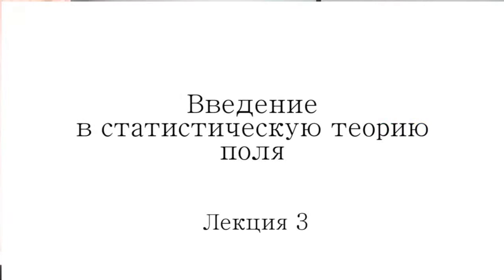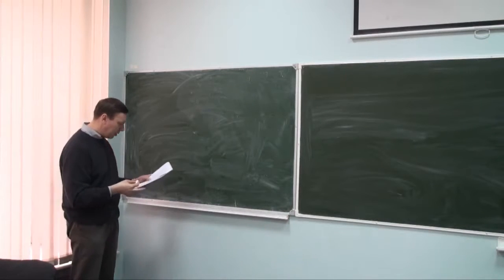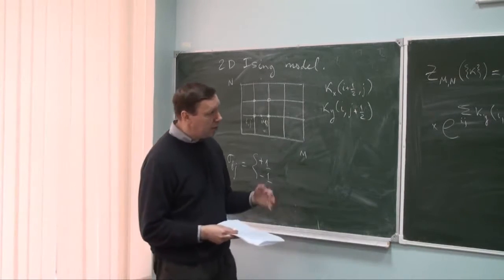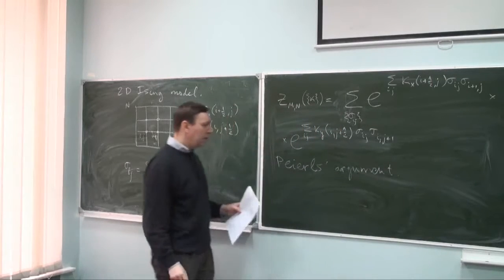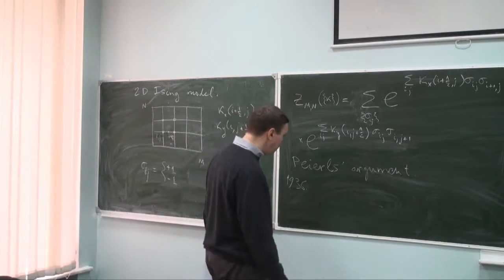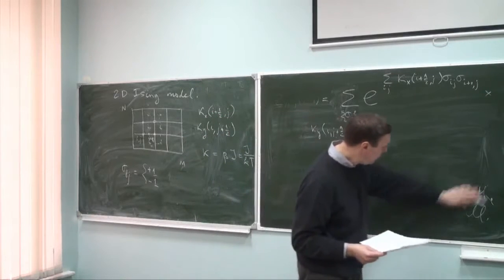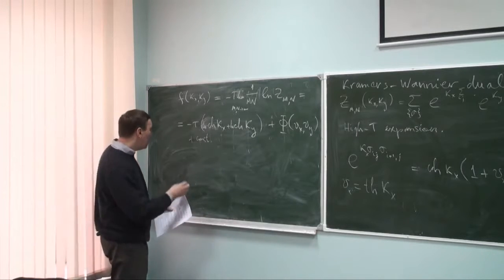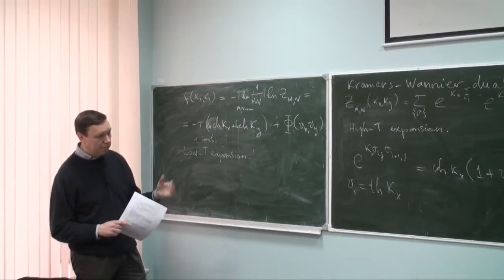Введение в статистическую теорию поля 3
Грузберг И.А. Университет штата Огайо